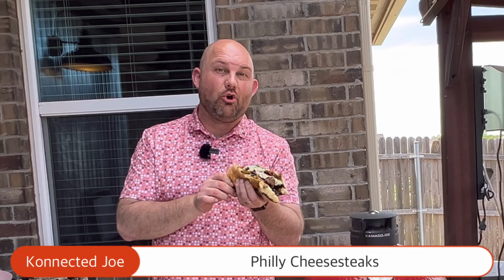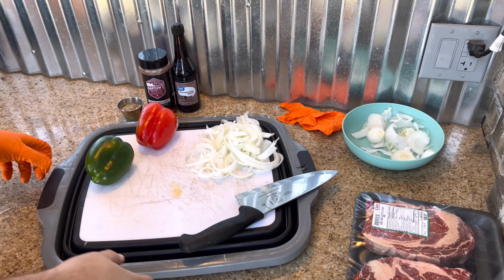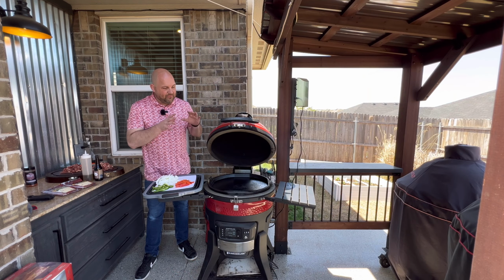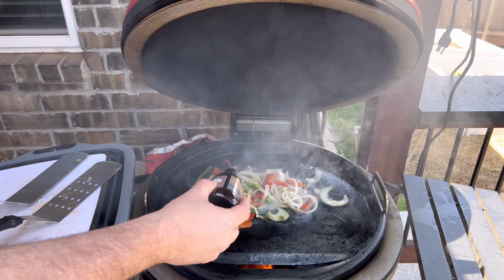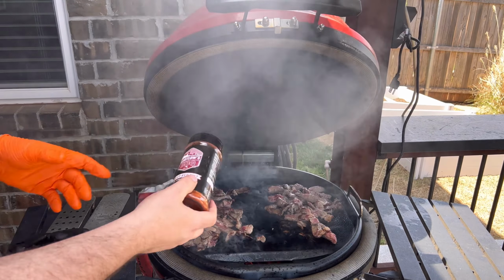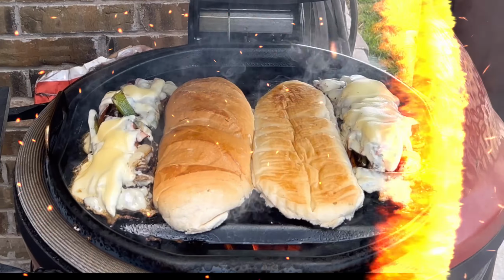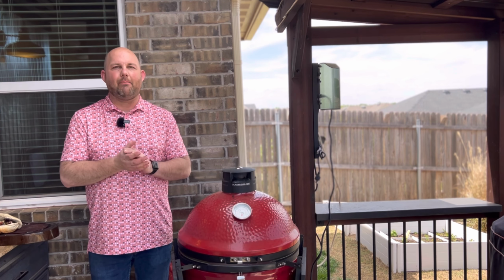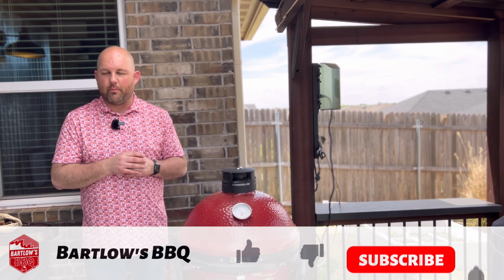Philly Cheesesteaks on the Konnected Joe using the Karbon Steel Griddle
Mouthwatering Philly Cheese Steaks on the New Konnected Joe & Karbon Steel Griddle: In this video, we're going to show you how to make mouthwatering Philly cheese steaks on the new Konnected Joe & Karbon steel griddle. This is a great recipe for a delicious and easy meal that will satisfy your craving for cheese steaks.

We love this griddle! It's super easy to use and makes perfect Philly cheese steaks every time. We'll show you how to grill the steaks to perfection on this griddle, and they will be cooked to perfection and full of cheese. This is a perfect recipe for a summer BBQ or picnic, and it will be sure to please both your taste buds and your stomach!

Timestamp:
00:00 Introduction
00:36 Setting up the Konnected Joe
01:31 Ingridnets for Philly Cheesesteaks
02:53 10k Subscriber Giveaway
04:13 Cooking Bell Peppers and Onions
05:26 Cooking the Ribeye
07:05 Adding cheese to Cheesesteaks
08:01 Adding a Hoagie for Cheesesteaks
08:14 Taste test and final review

🔥 BBQ Grills 🔥
1. Kettle Joe
2. Kamado Joe Classic
3. Joe Jr
4. KJ Big Joe 3
6. Konnected Joe - Coming Soon

🔥 BBQ Rubs, Sauces and Ingredients 🔥
1. Wagyu Beef Tallow: 15BARTLOWS (15%off)
2. My BBQ Rub coming soon

🔥 BBQ Fuel🔥
1. Jealous Devil Jax
2.Kamado Joe

🔥 BBQ Accessories & Stuff🔥
1. Soapstone
2. BBQ Prep Tub
4. BBQ Table
5. Inkbird Sous Vide
6. Igloo Cooler
7. Charcoal Chimney
8. Loof Lighter
9. BBQ Tub
14. Nitrile Gloves
15. BBQ Gloves
16. Grill Grates
18. Cutting Board Code: (bartlowsbbq15)
19. Grill Blazer Torch:
21. Kamado Joe JR Cart